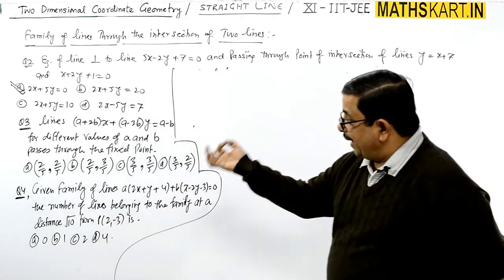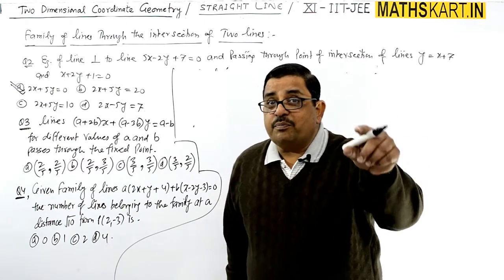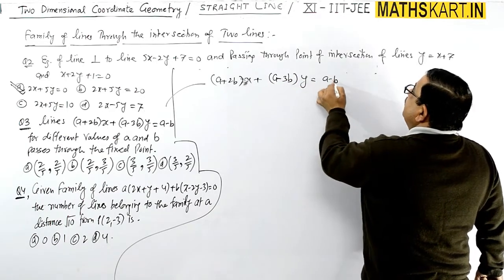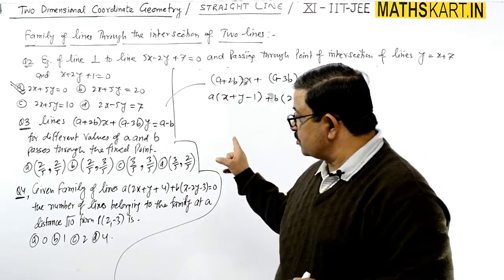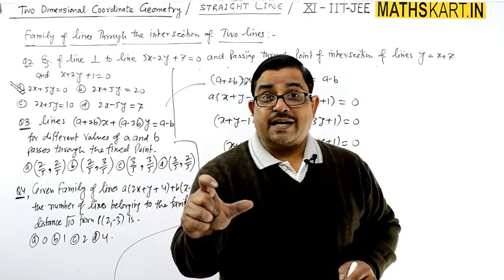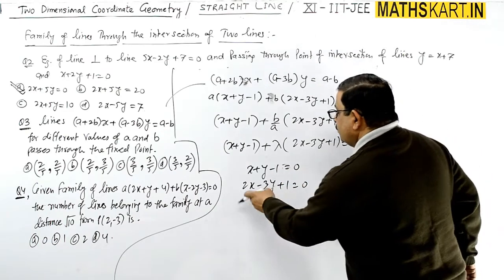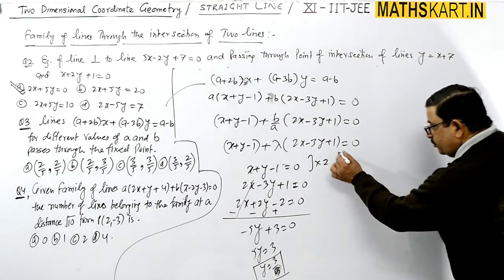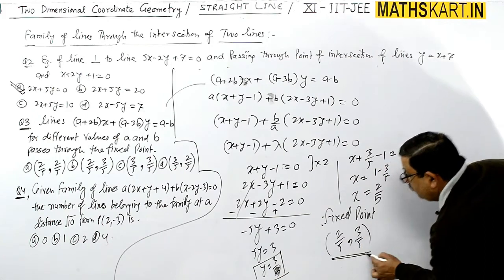Problem on Family of Lines in 2D | Straight Line Class-11 CBSE/JEE Maths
Problem on Family of Lines or Linear Combination of Two Lines.

Play List of STRAIGHT LINE-2D | Class-11 CBSE/JEE Mains & Advanced. ( 20 Videos )